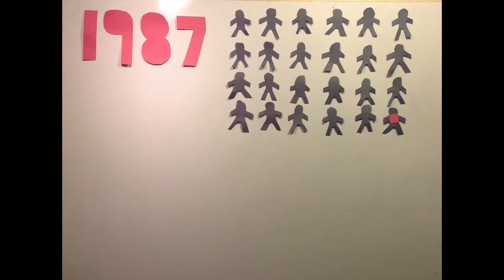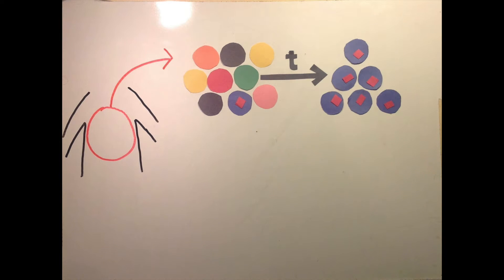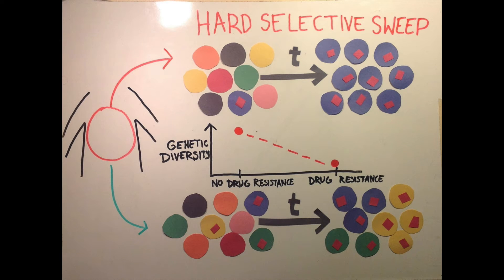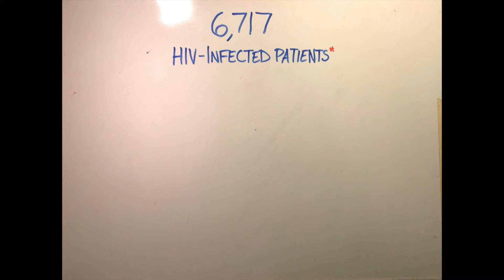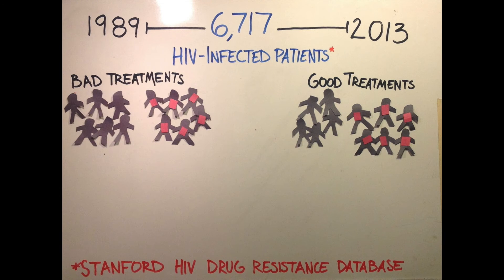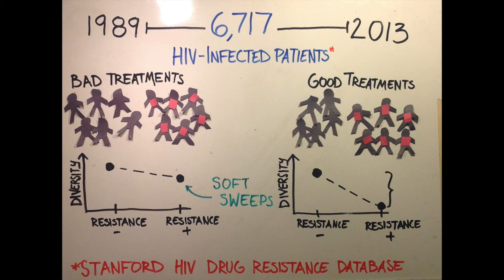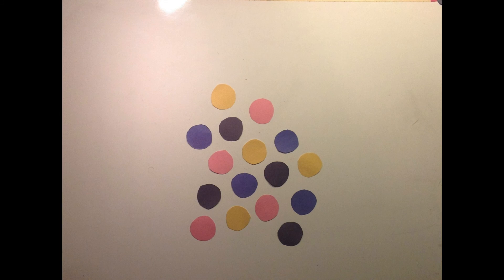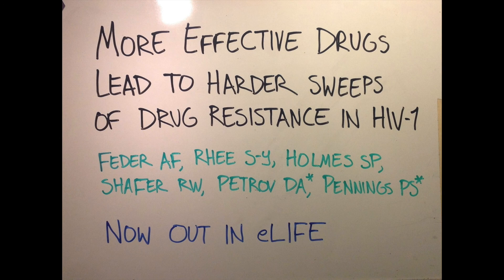More efficient drugs lead to harder sweeps of drug resistance in HIV-1